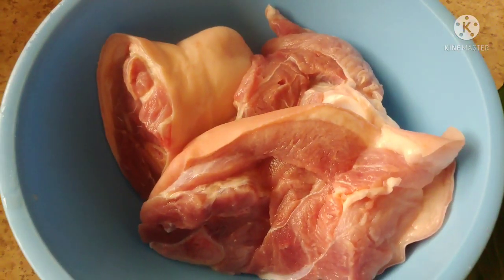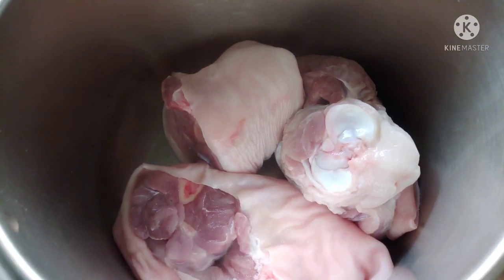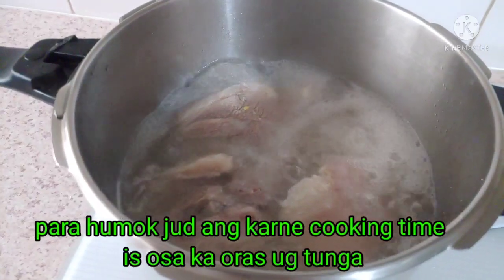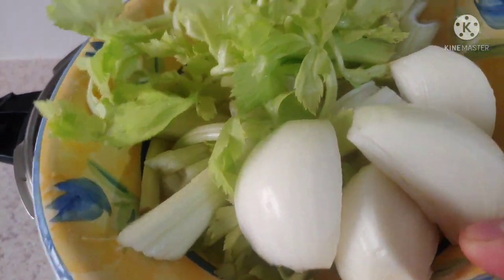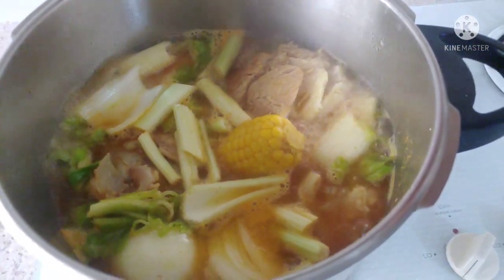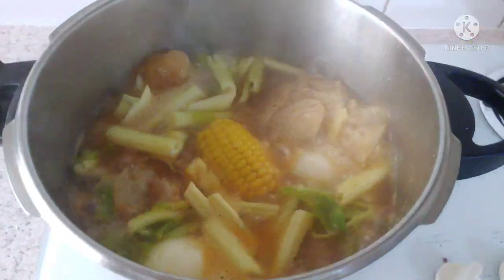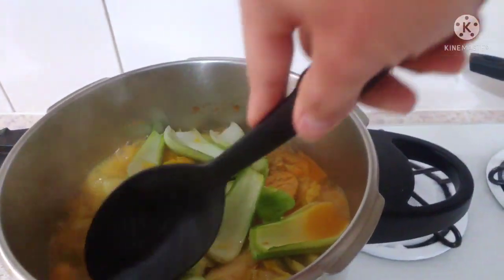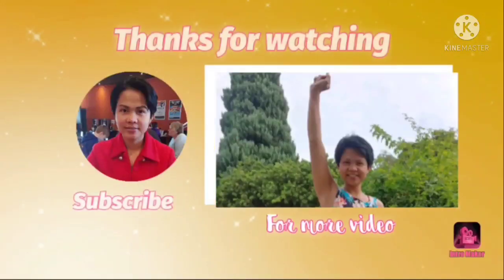NILAGANG BABOY WITH TATLONG SANGKAP